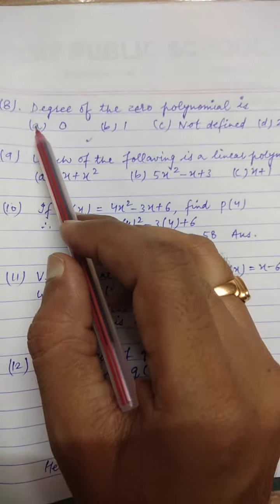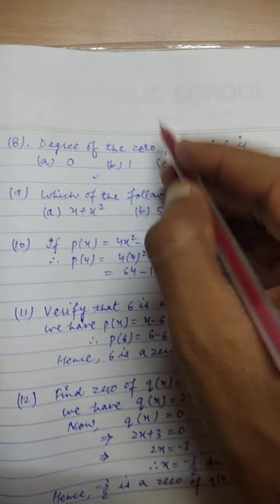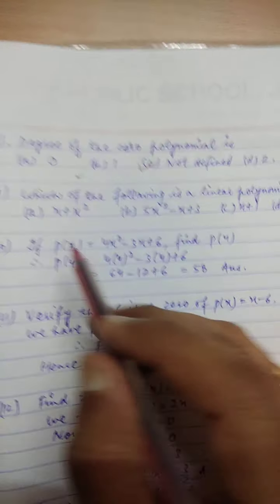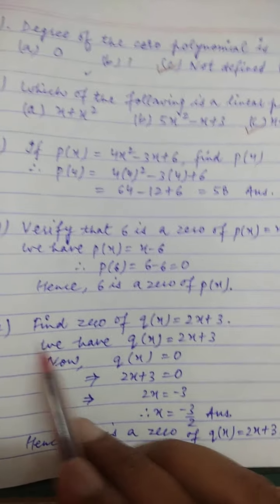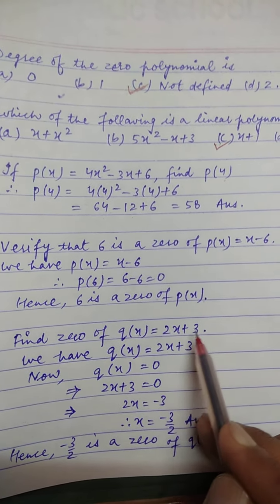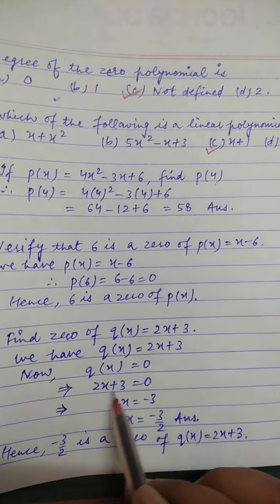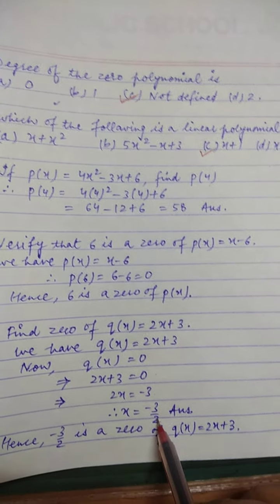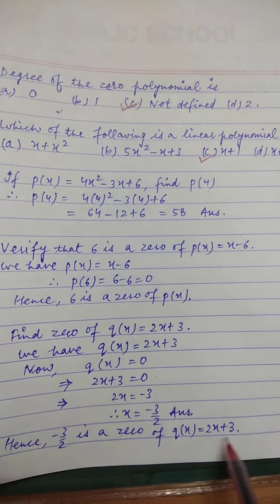Class 9-Revision of Ch2 Polynomials